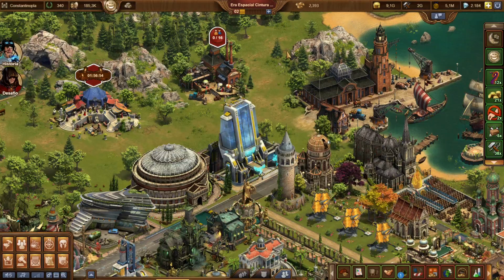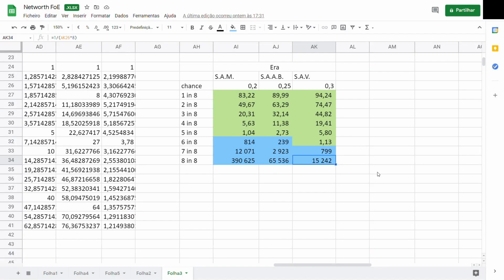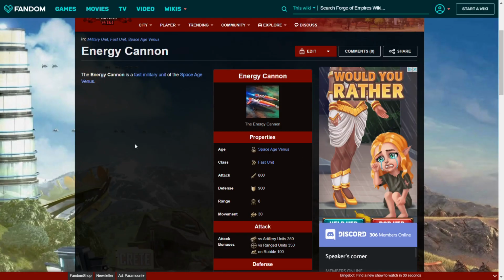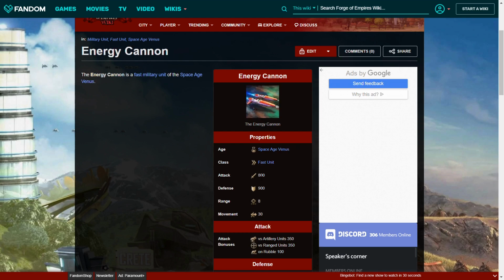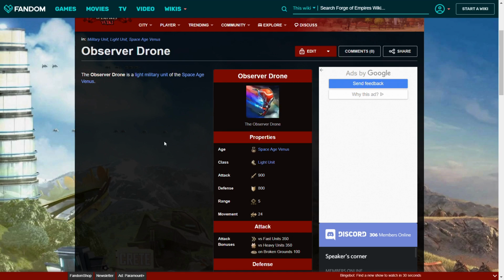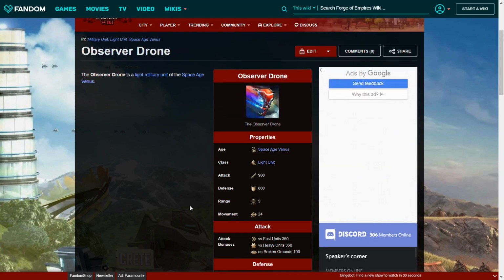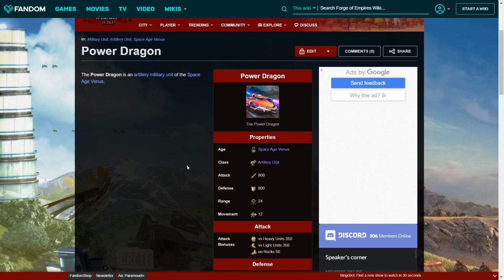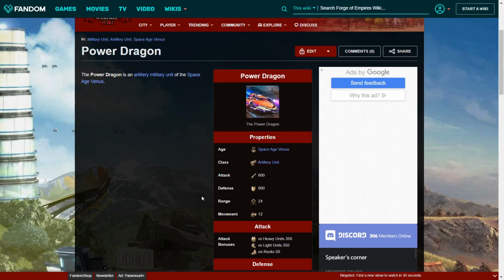Forge of Empires: Space Age Venus, Units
We will only really know how good this units are when this age is released on the live servers.